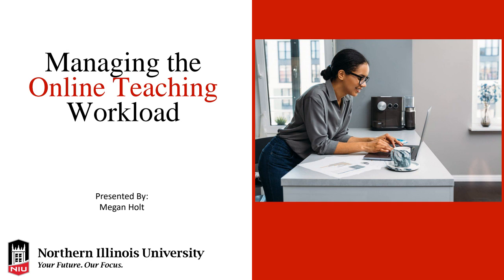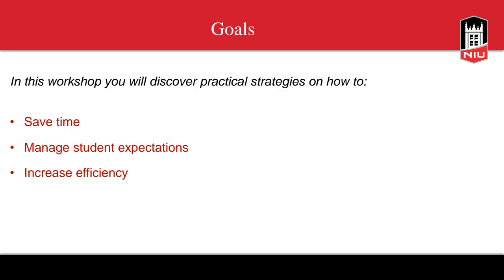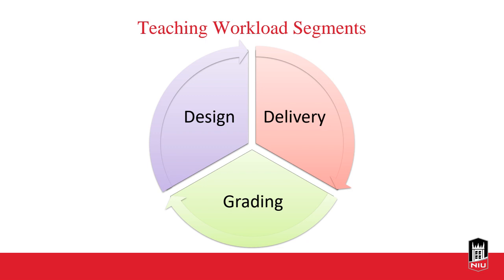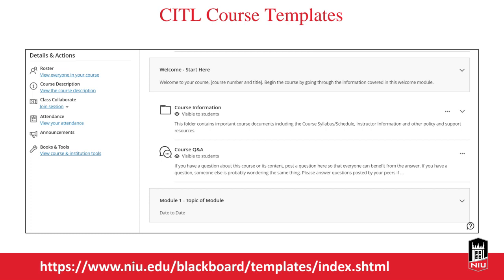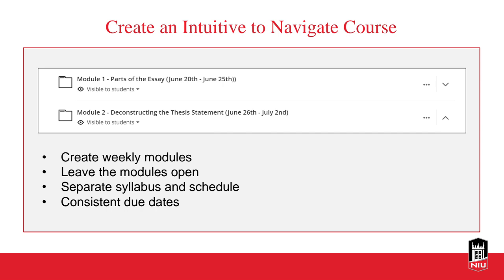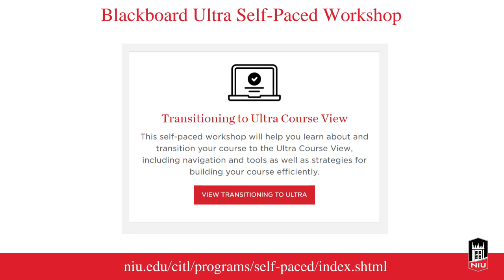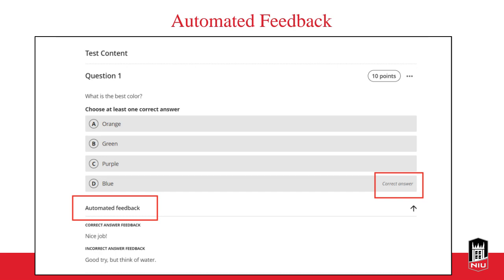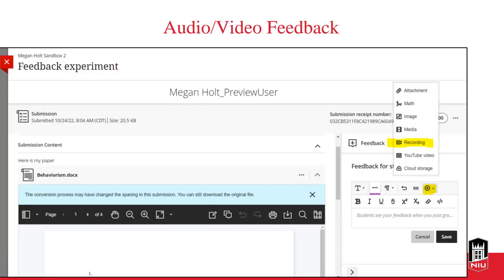Managing the Online Teaching Workload